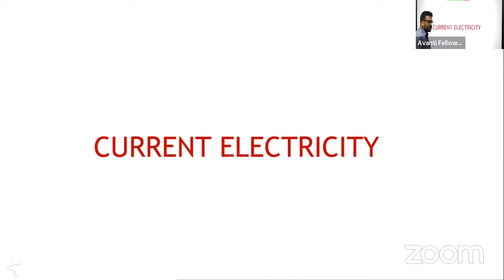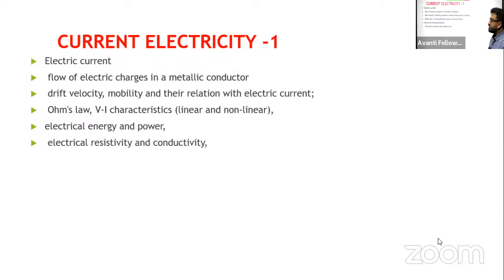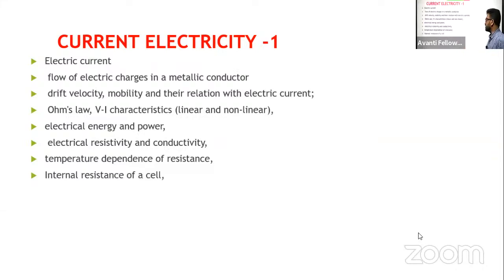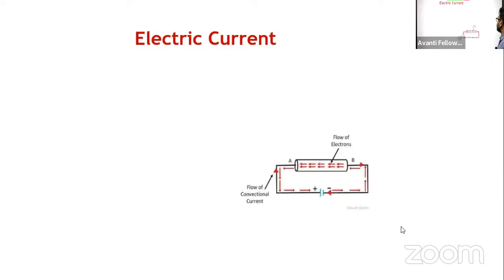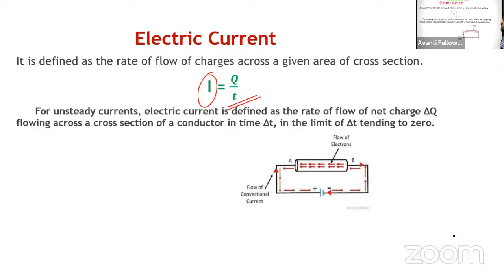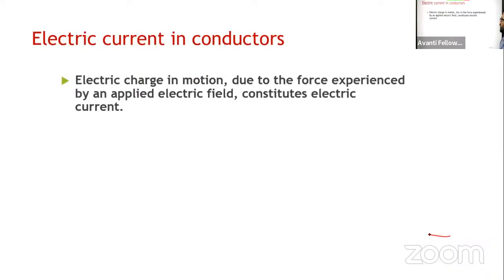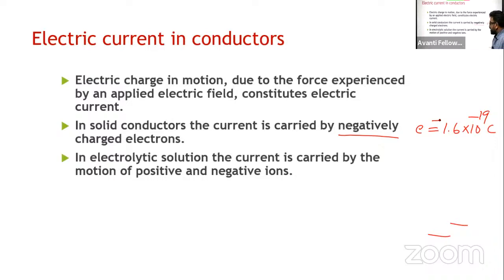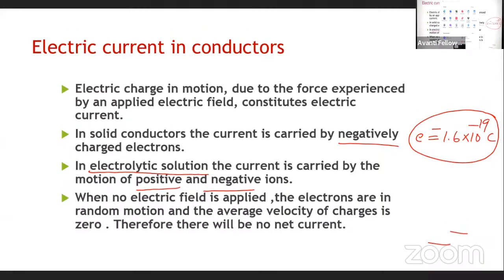NVS_RO_HYDERABAD_PHYSICS-Lecture 6 - Class 12